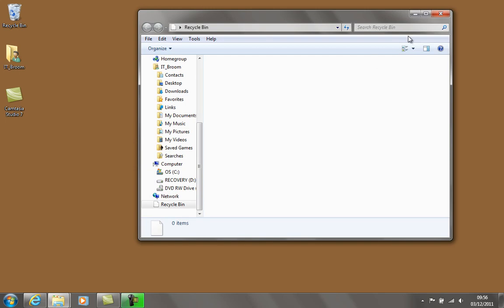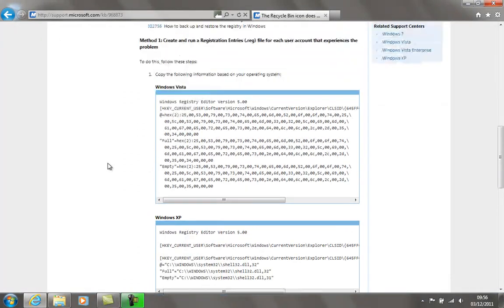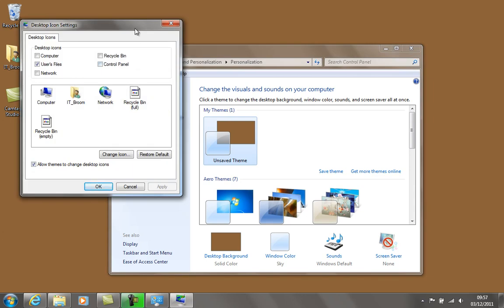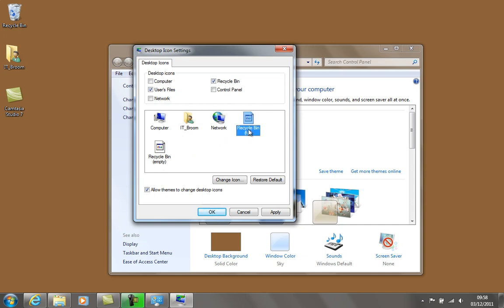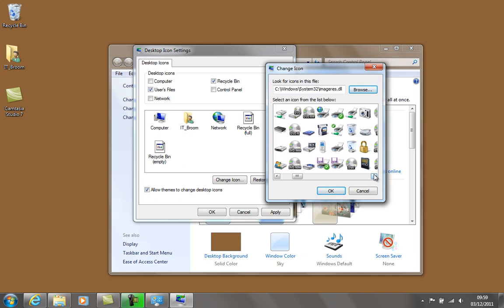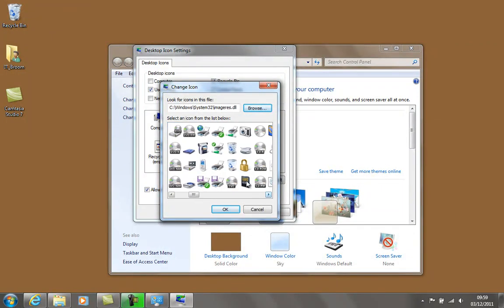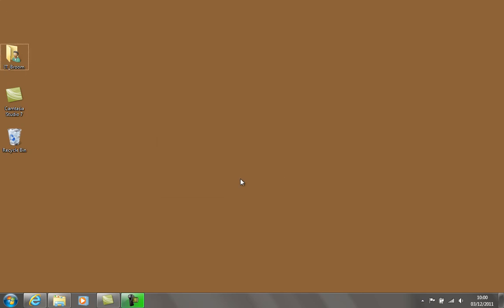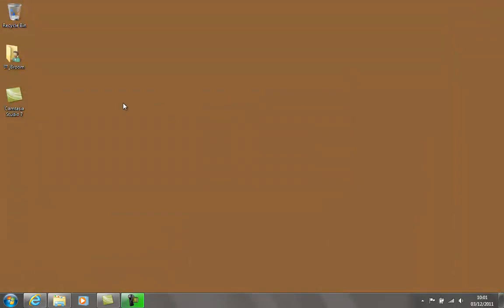Windows Recycle Bin Icon - Refresh Problems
This short video shares a few tips on how to get the Recycle Bin desktop icon to refresh in Vista & Windows 7.